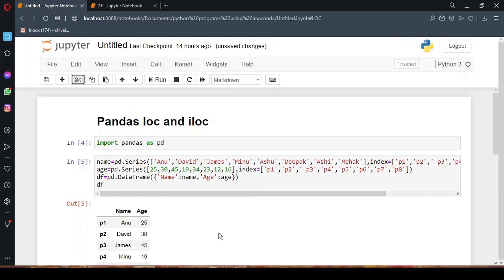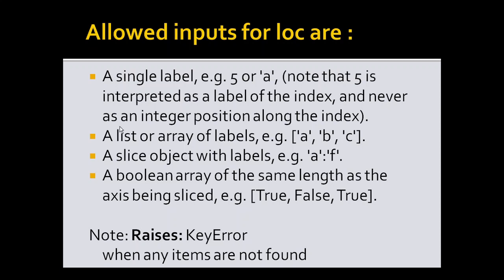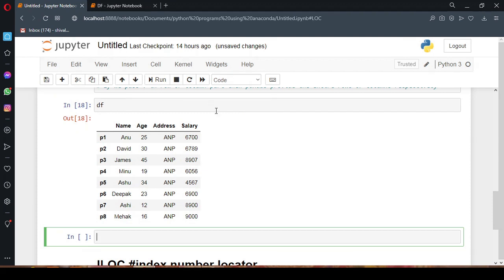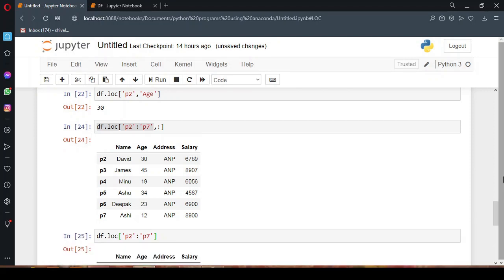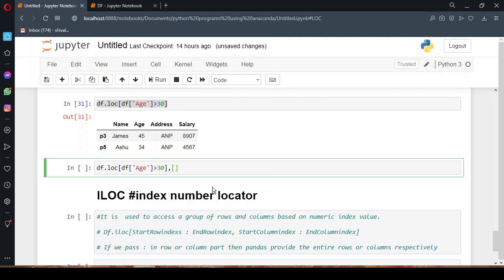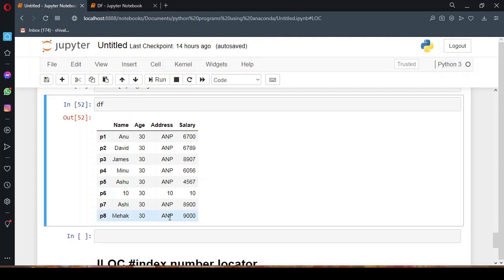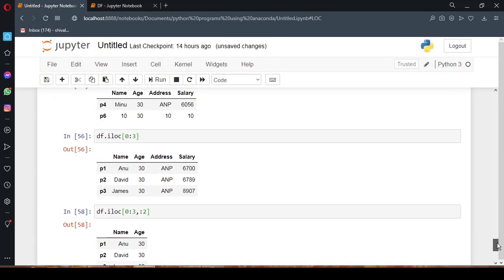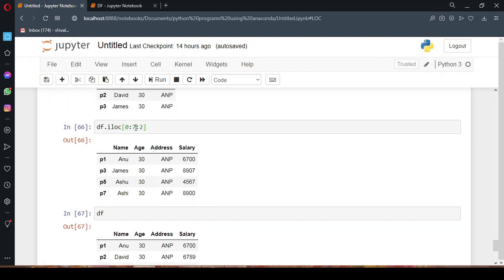Python Pandas Tutorial | Pandas loc and iloc | Indexing and Slicing in Pandas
In this Pandas tutorial we will learn how to slice & index a dataframe using loc & iloc and the differences between loc and iloc.

In this tutorial we will learn to select data by row numbers (.iloc)  by label (.loc). The iloc method for slicing Pandas dataframe is used for integer-location based indexing / selection by position whereas the loc method for slicing Pandas dataframe can select rows & column by label/index.